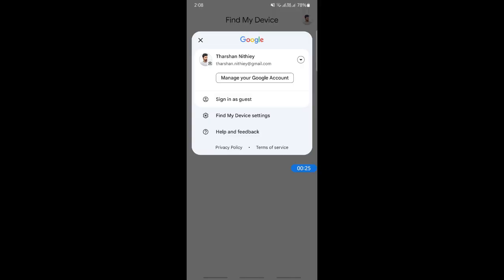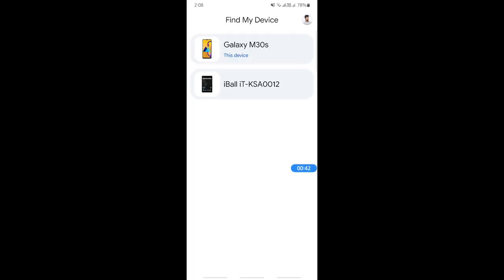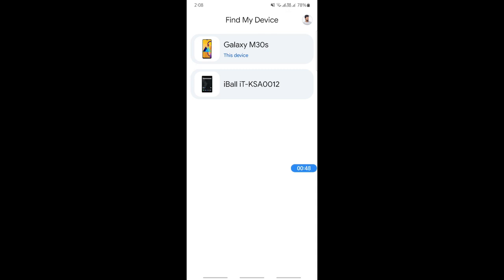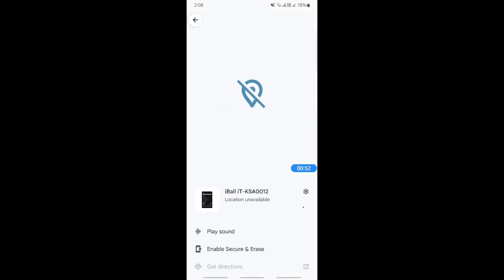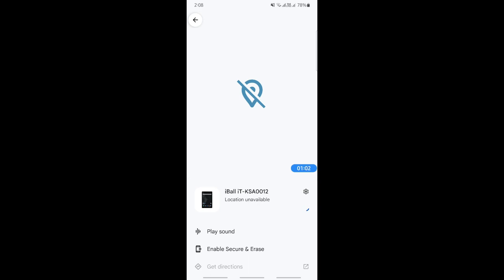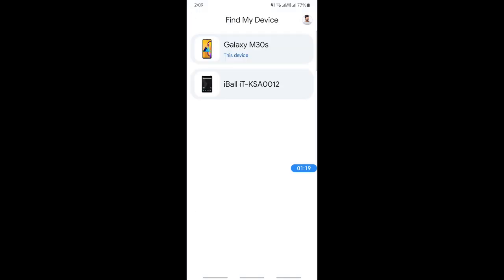How to Use Google Find My Device (Best Method)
Learn how to use Google Find My Device with the best method in this video tutorial. Find your lost device quickly and easily with these simple steps!